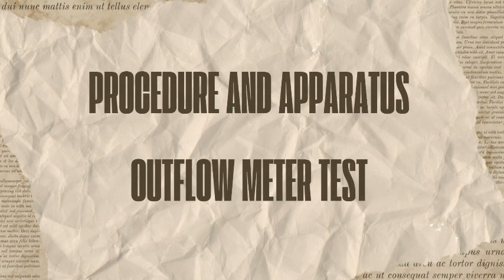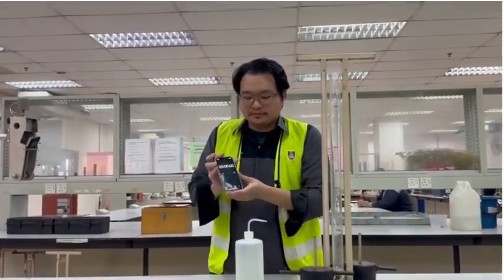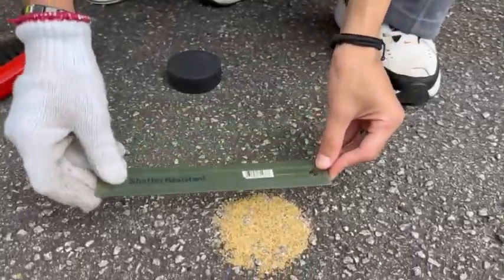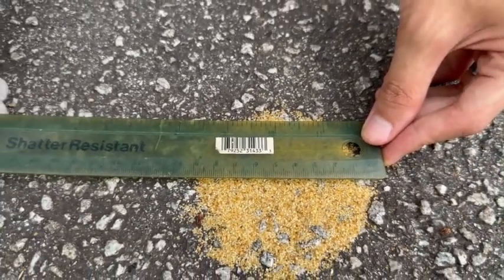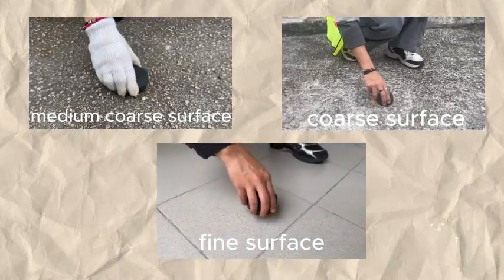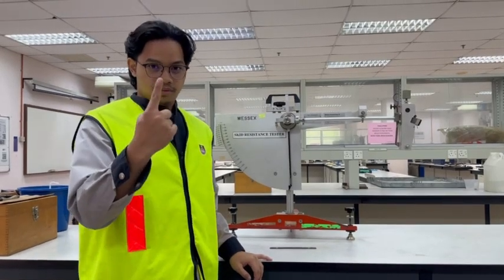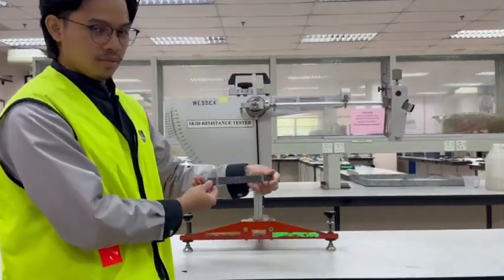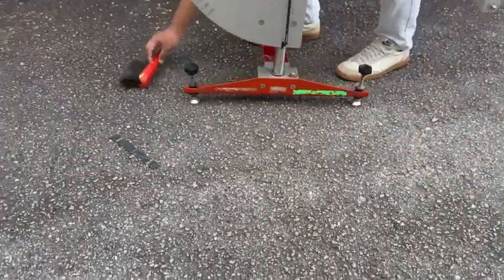ECG565 CEEC2227C3A ( GROUP 2 ) | MINI PROJECT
EVALUATION AND ENHANCEMENT OF ROAD SAFETY FEATURES:
SKID RESISTANCE, SURFACE TEXTURE DEPTH, AND DRAINAGE EFFICIENCY ON UITM SHAH ALAM CAMPUS.